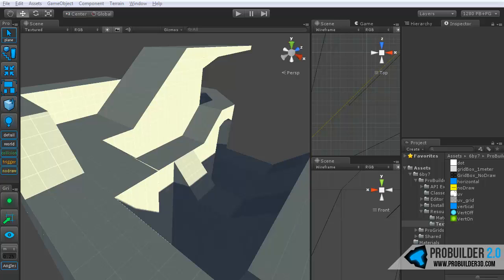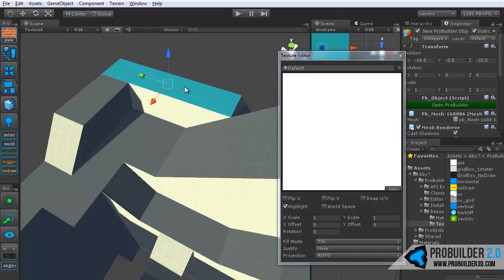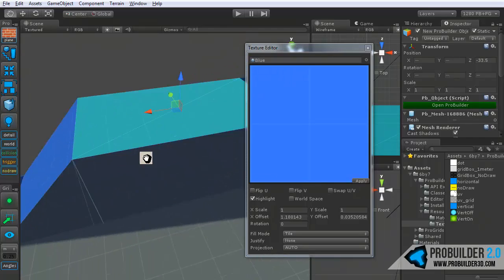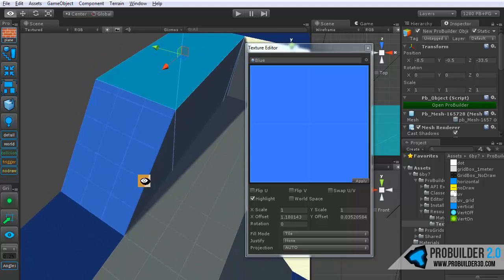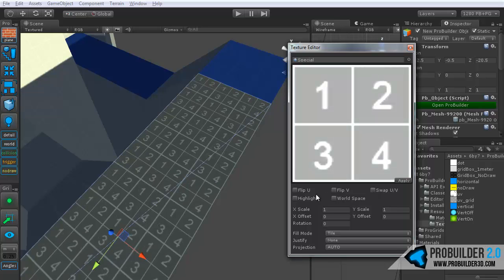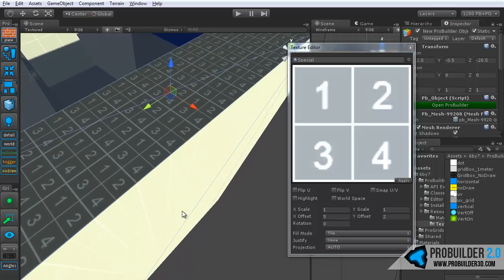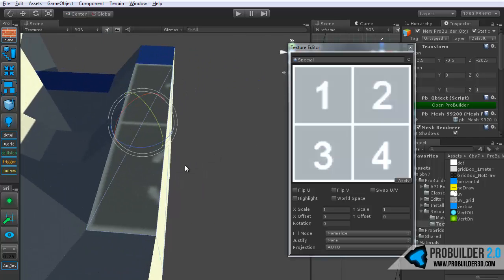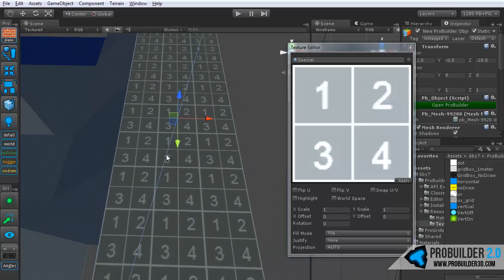ProBuilder 2.0: Texturing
A brief overview of texturing in ProBuilder 2.0.